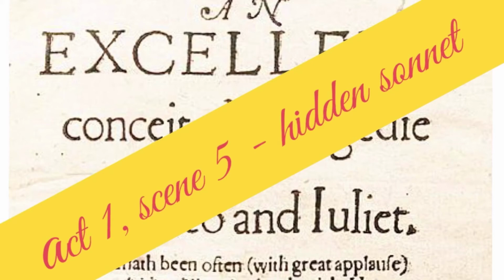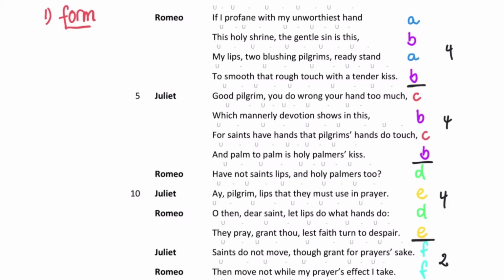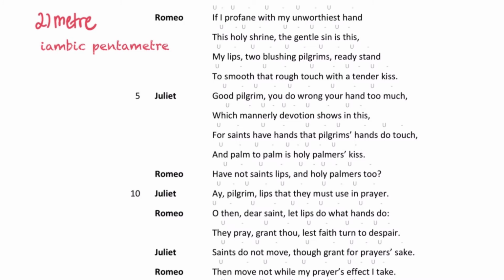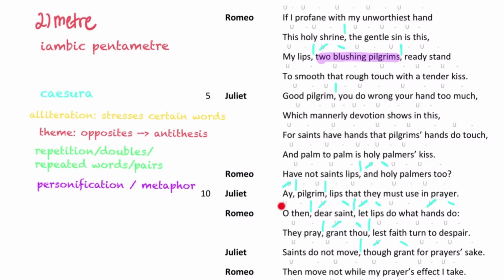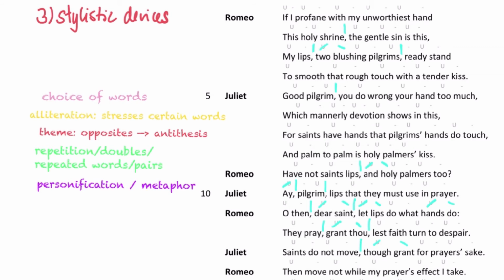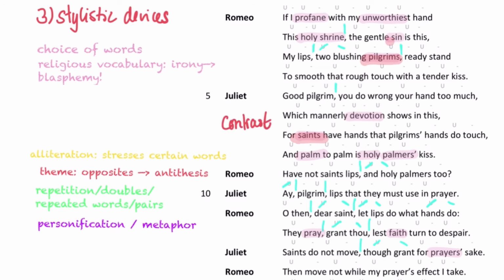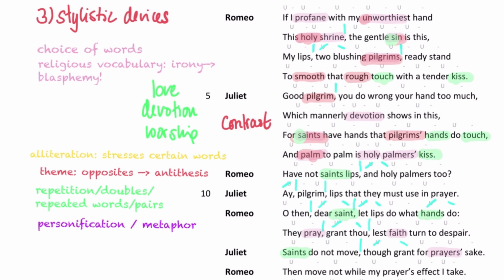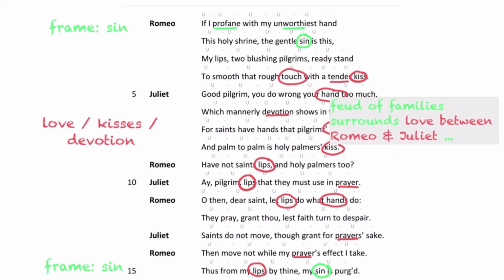Shakespeare: Romeo & Juliet, interpretation hidden sonnet act 1, scene 5. analysis.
Shakespeare's Romeo and Juliet, analysis: learn about rhyme scheme, metre, stylistic devices, themes. Shakespeare hides a sonnet between the lines of act 1, scene 5.